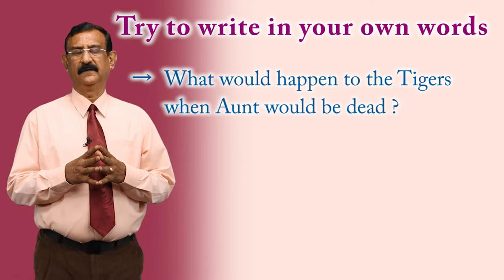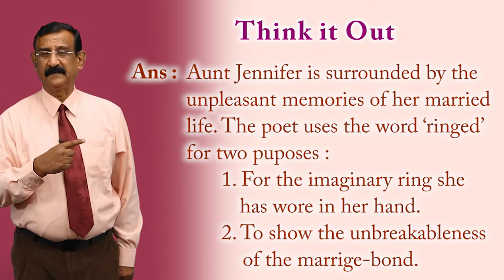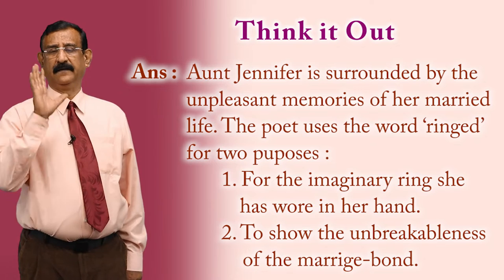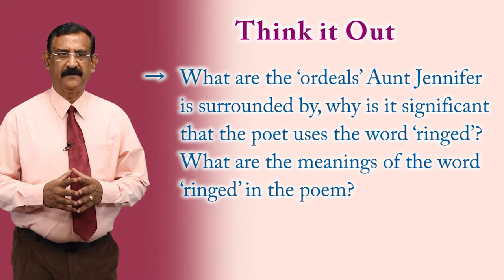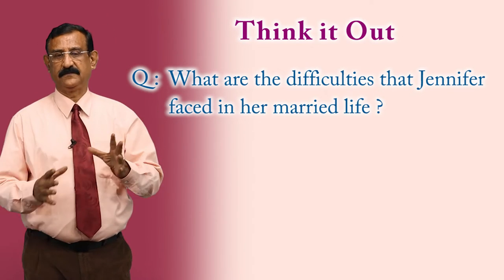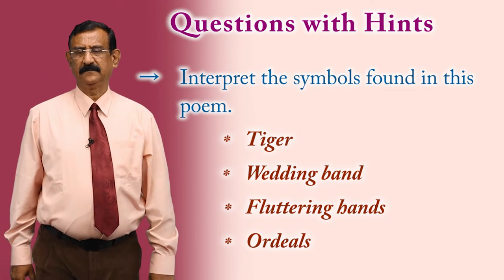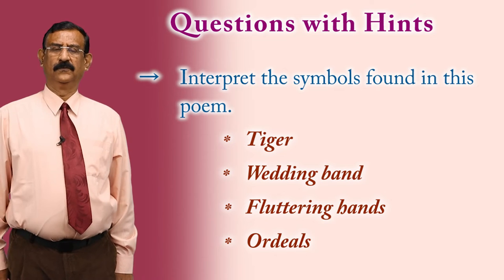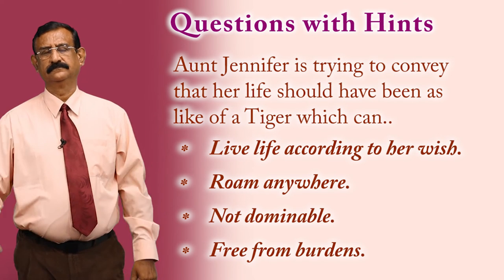CLASS 12th ENGLISH | FLAMINGO | CHAPTER - AUNT JENNIFER'S TIGERS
CLASS 12th ENGLISH | FLAMINGO | CHAPTER - AUNT JENNIFER'S TIGERS | 3